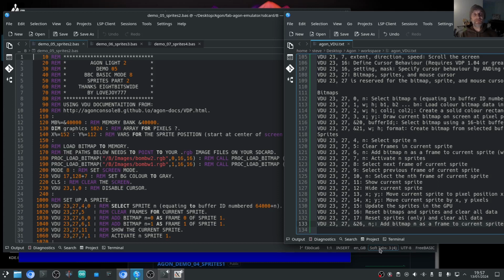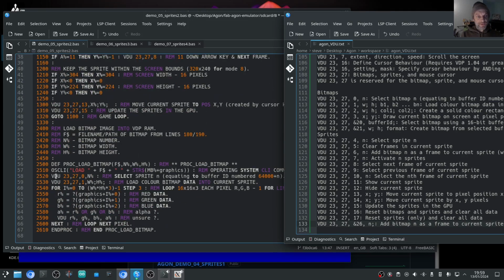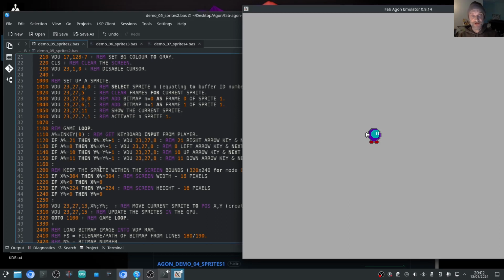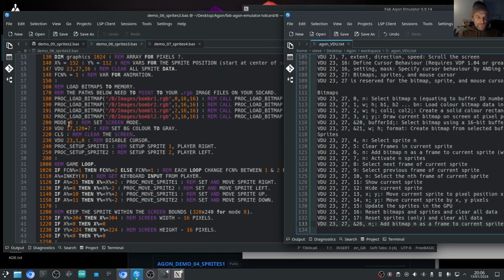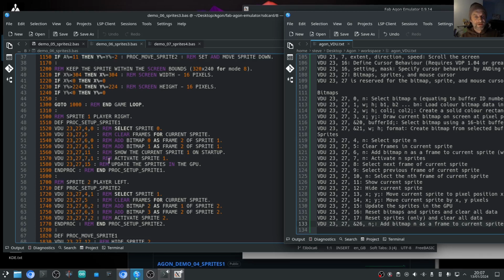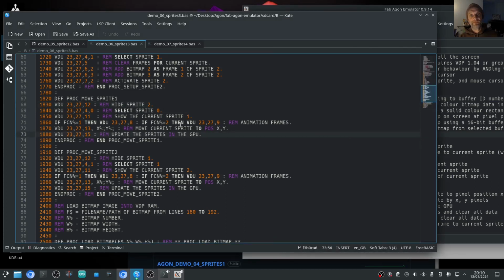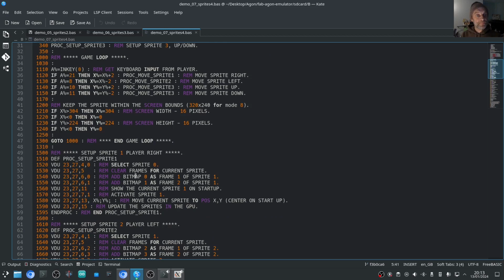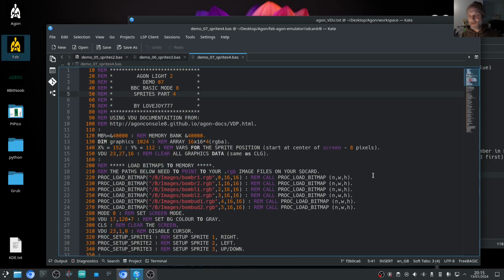Agon Light 2 demo 05, 06 & 07 sprites 2, 3 & 4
Sprites BBC Basic Parts 2, 3 & 4.
This video covers the final 3 parts of the sprites tutorials.

Links:
The 8 Bit Noobs Github:

A good channel if you are starting out with the Agon Light 2: